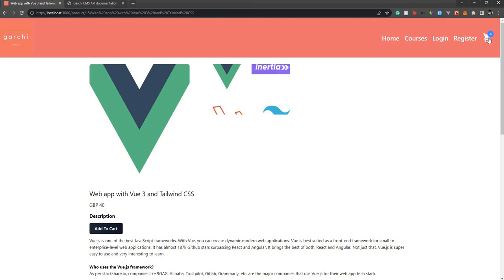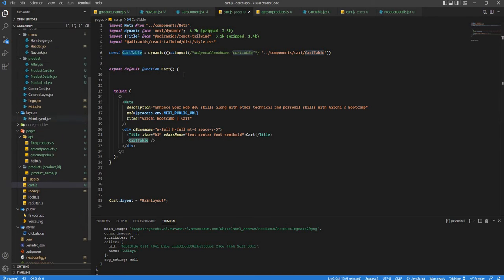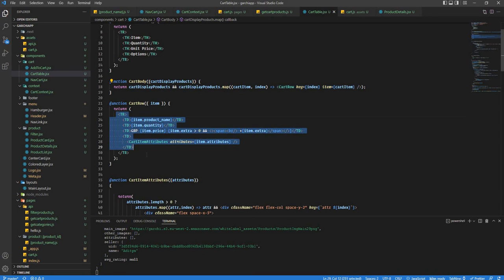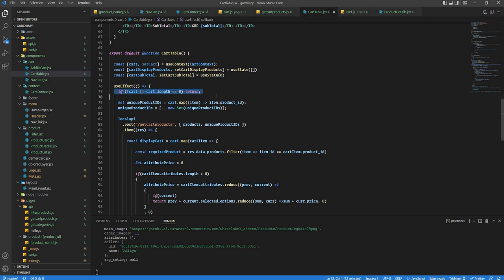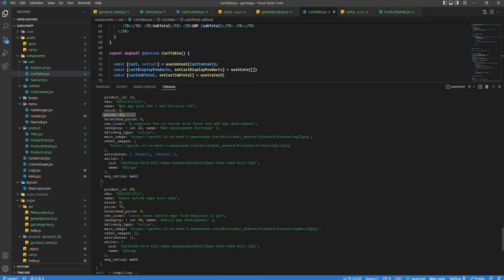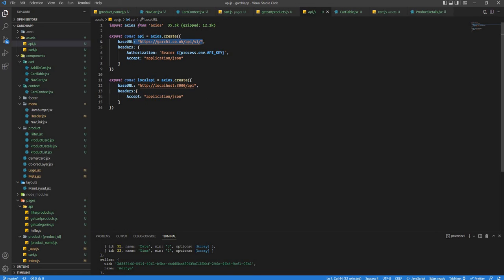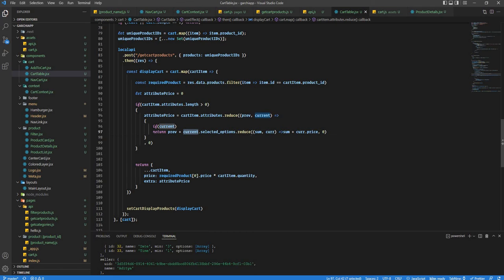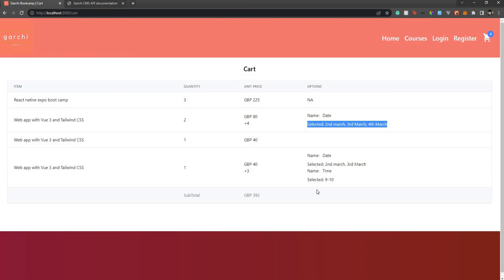E-Commerce store using Next and Garchi CMS | Part 7 | Cart Page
Hi all,

In this video, we will see how to render the Cart Page and how to get products using Garchi CMS API and product ids.